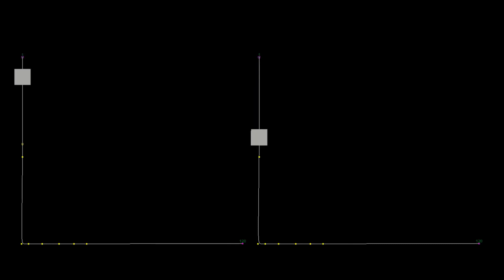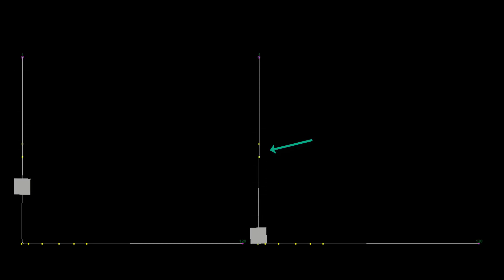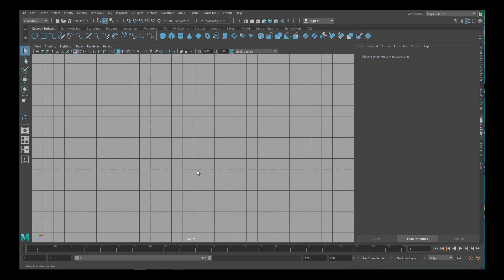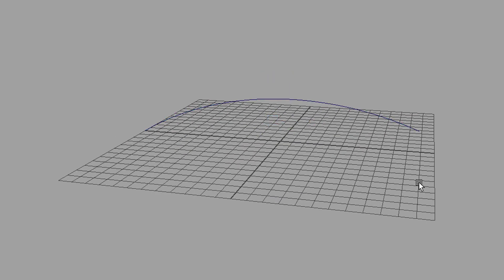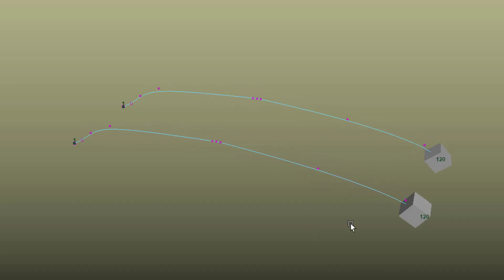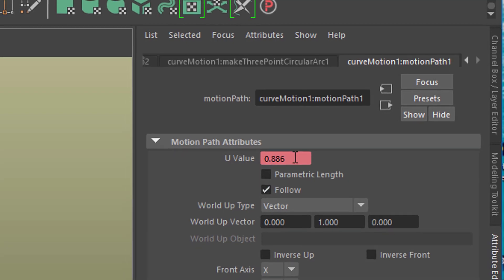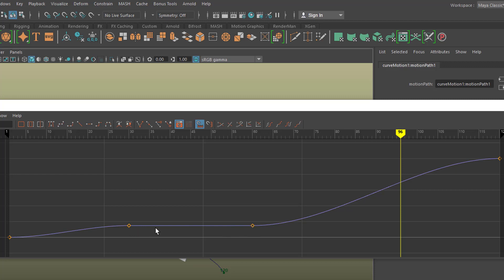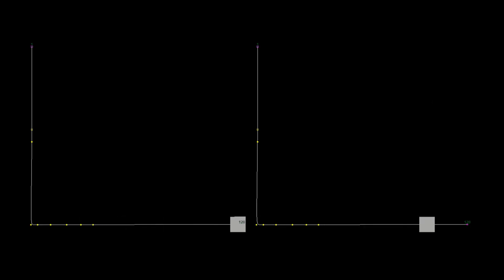Maya: Stop and Go Motion [Curve Parametrization]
This tutorial is about curves, motion paths and parametrization – which in computer animation means the distribution of CVs on a curve (or surface)..

The music, as always: "Computer Animation" at the beginning, and "dubius 170" at the end, both licensed via GEMA.